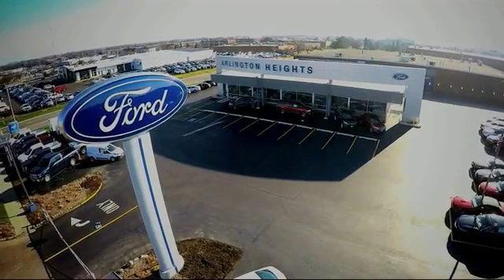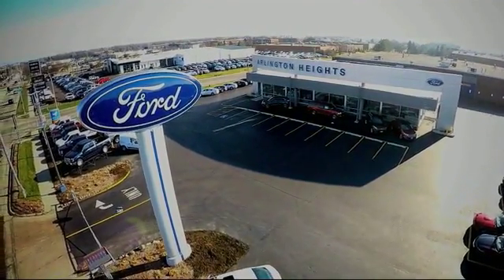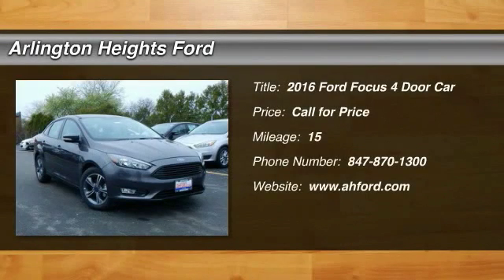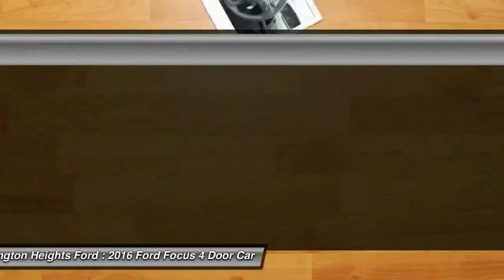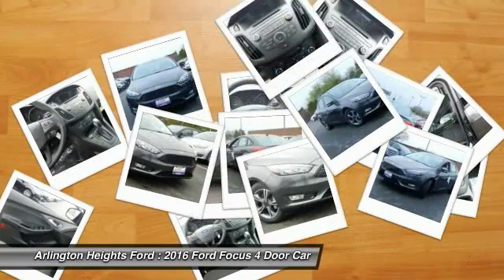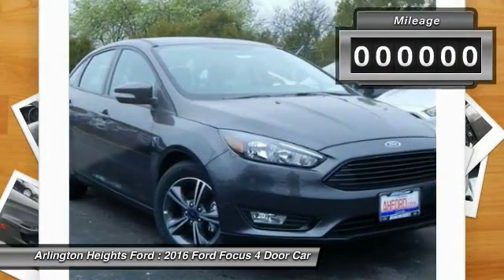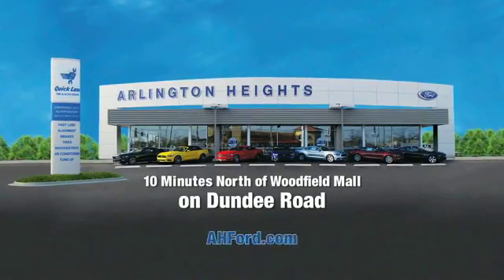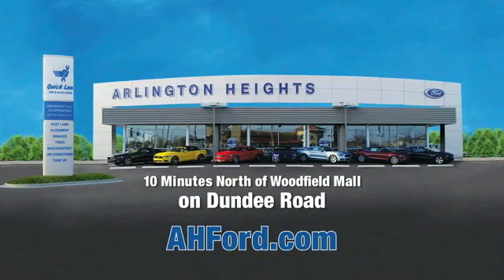2016 Ford Focus Arlington Heights IL 0X164078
2016 Ford Focus SE

801 Dundee Rd.

Don't miss this 2016 Ford Focus. It's equipped with Automatic transmission and features a MAGNETIC exterior. With 15 miles, You'll want to take this 4 door car home. Make a great choice today.